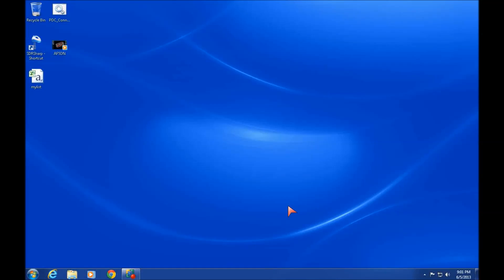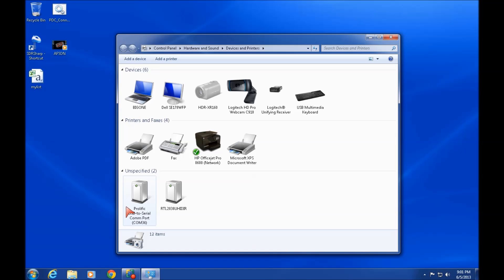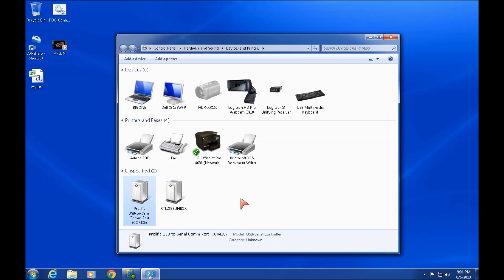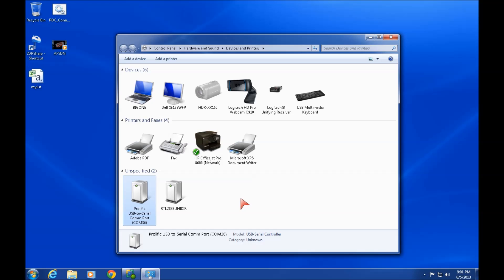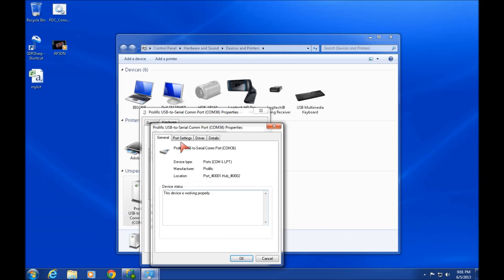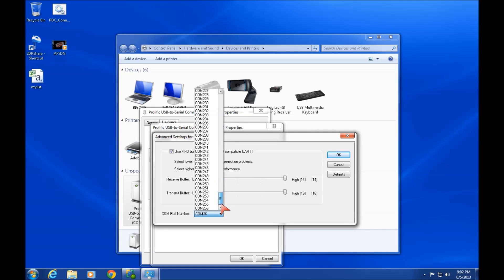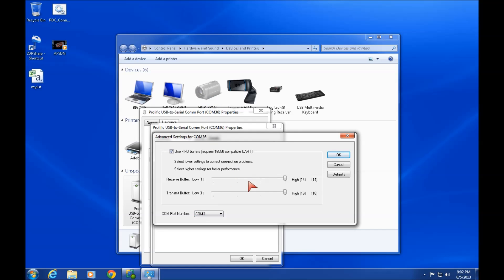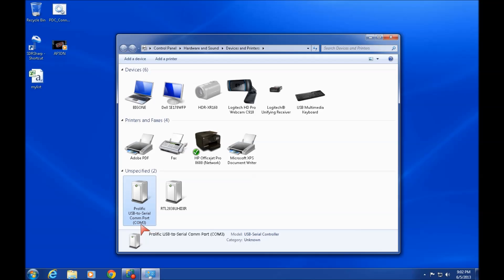How to change the Com Port number on a USB to Serial adapter -- AF5DN